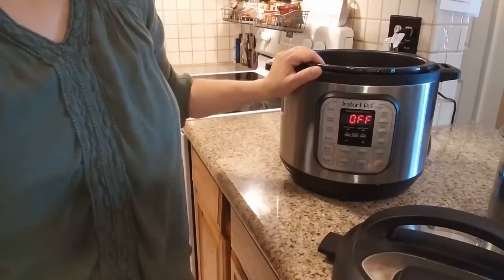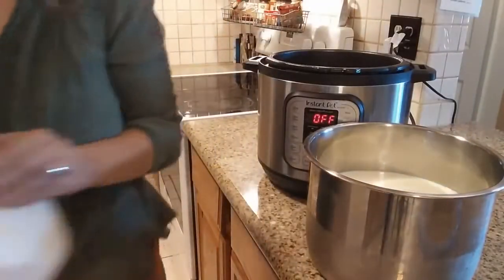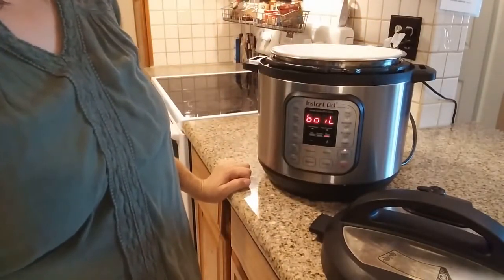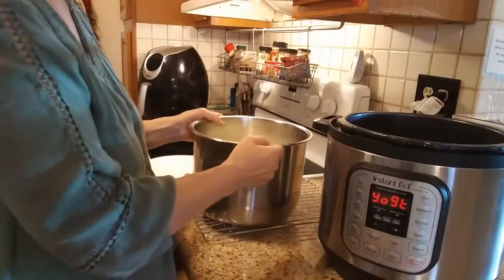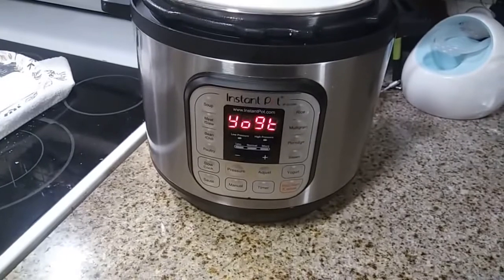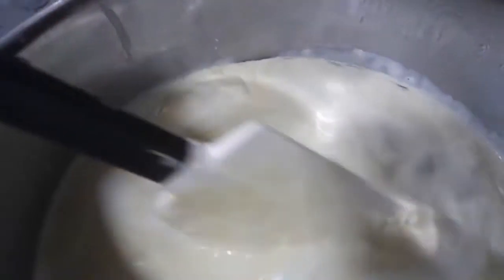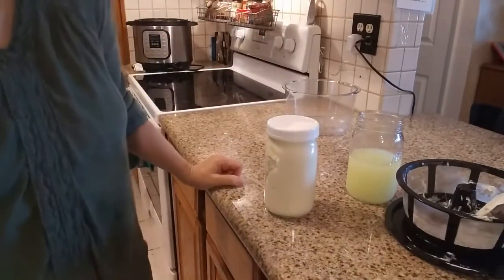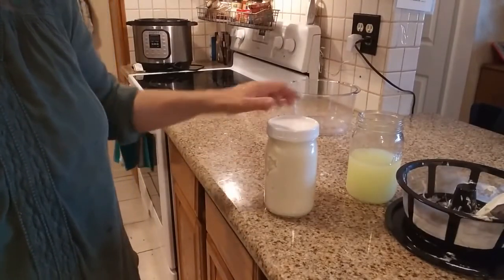make yogurt instant pot - yogurt in instant pot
How do you make raw yogurt in instant pot?
Pour the entire gallon of raw milk into the Instant Pot, close the lid and then hit the 'Yogurt' button. Hit the 'Adjust' button until it said 'boil' and then leave it to beep and start on its own. It should take about an hour for the milk to boil.

dairy process - dairy process equipment - dairy process operator

raw milk taste - does raw milk taste - fresh milk vs pasteurized milk
- what is raw milk - raw milk safety-what is the raw milk - is raw milk safe - safety of raw milk - raw milk nutrition info - raw milk nutrition - nutrition in raw milk

how to make milk lactose free - how do you get lactose out of milk -

milk uht process - process of milk production - milk processed food - milk production process in cows - milk processing steps - milk manufacturing process - milk pasteurization process video - milk process from cow to bottle - new milk process - how to process milk from a cow - milk industry process